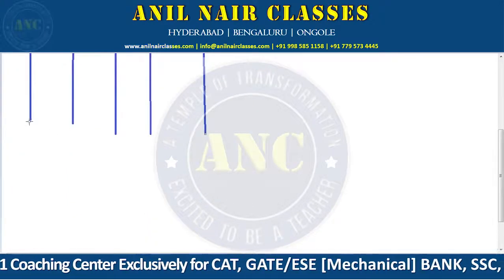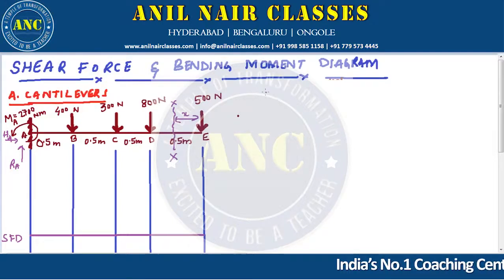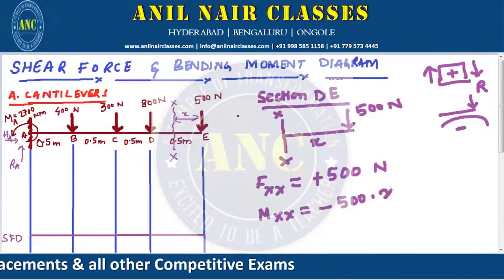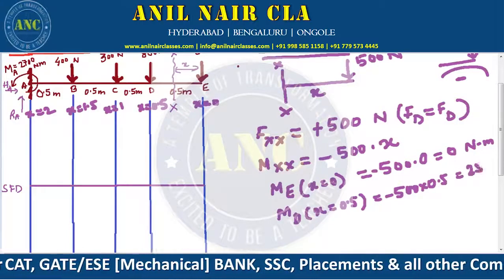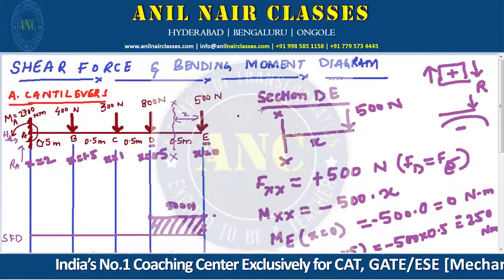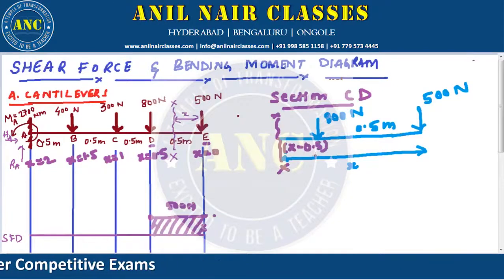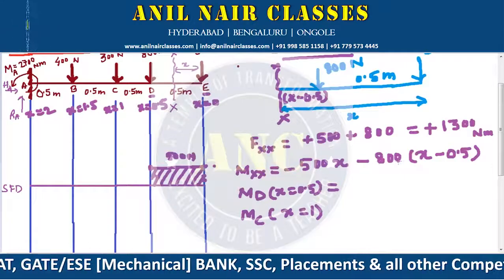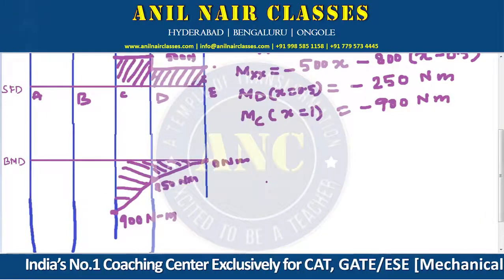Gate Som mom 9